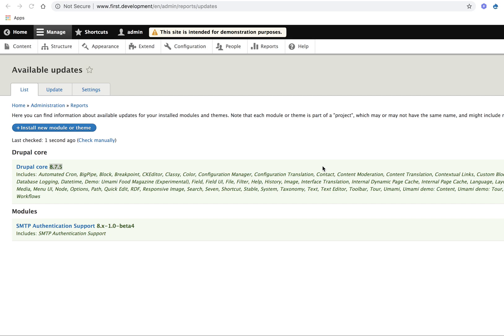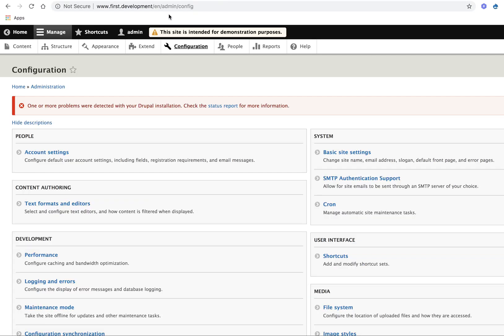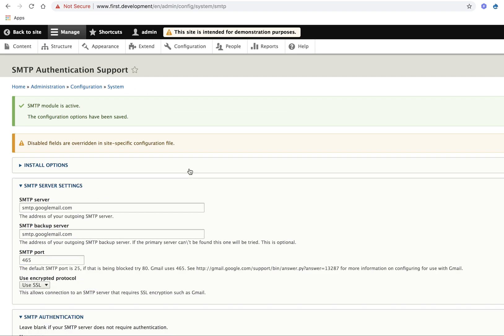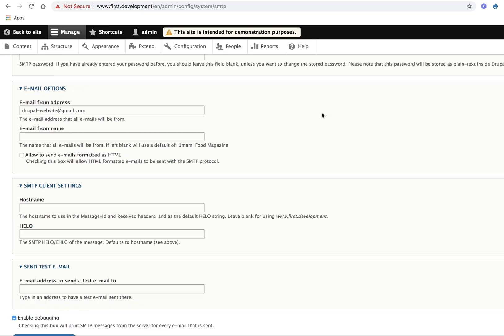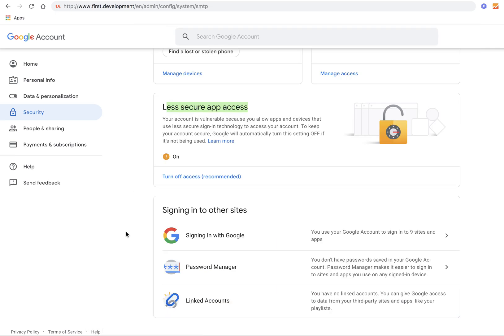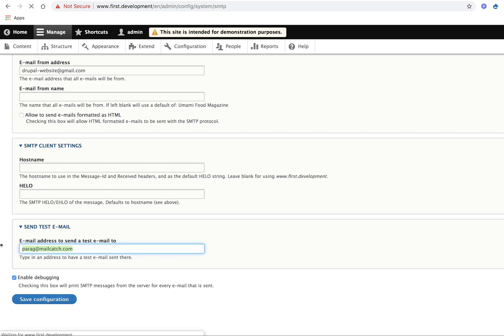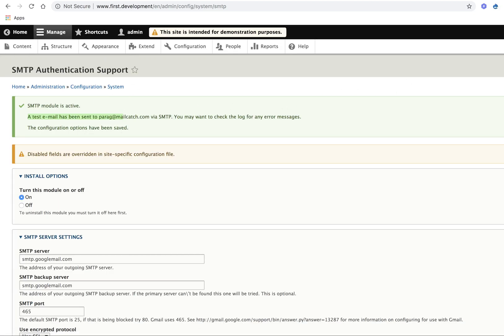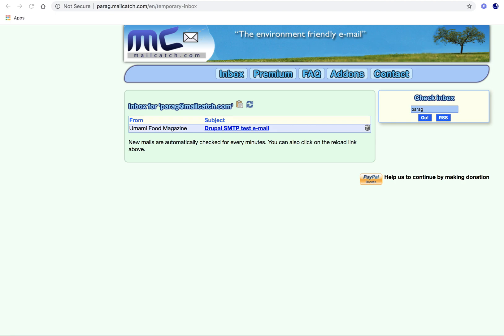How to send Email from Localhost in Drupal 8?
In this video, I have provided steps to configure GMAIL account details as SMTP details for the localhost. Also, configured steps to enable GMAIL to send Emails.

Temporary Mail System: Mailcatch.com